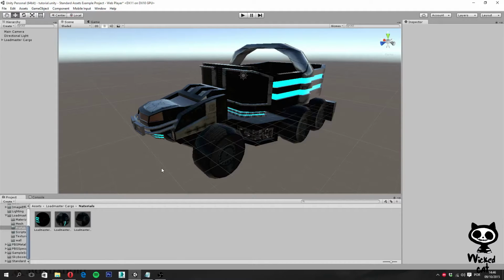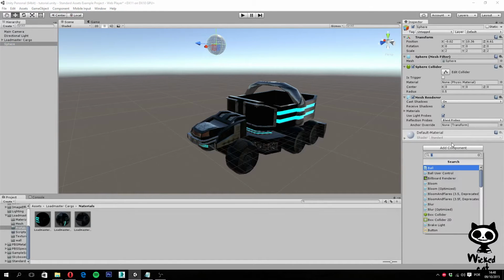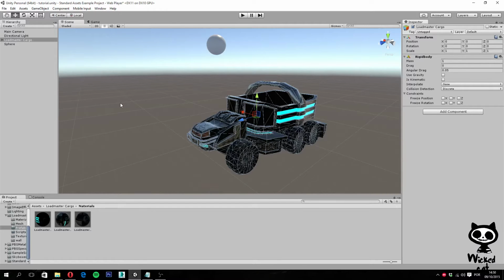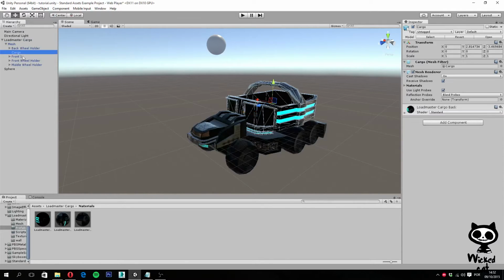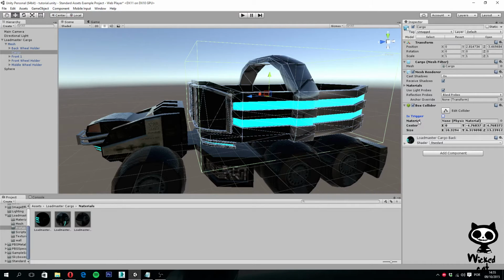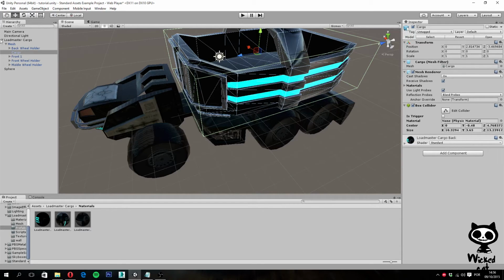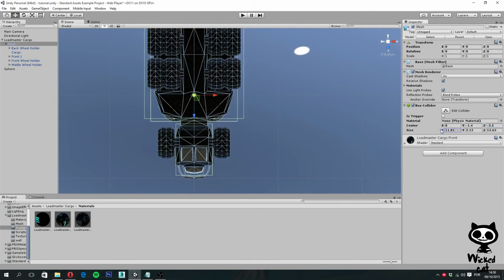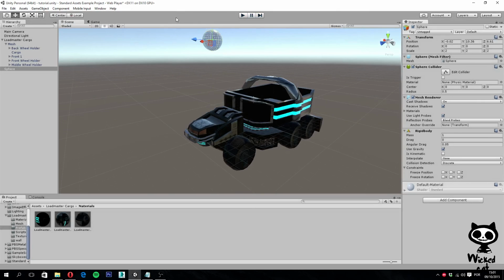Unity 5 - From Beginner to Pro #32 - Box Collider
Today we are going to start working with colliders and collisions.